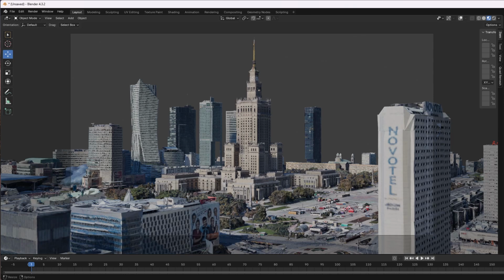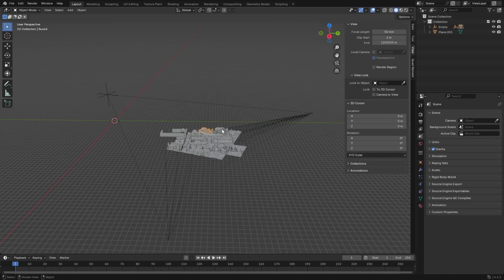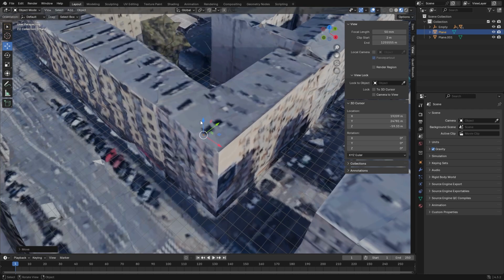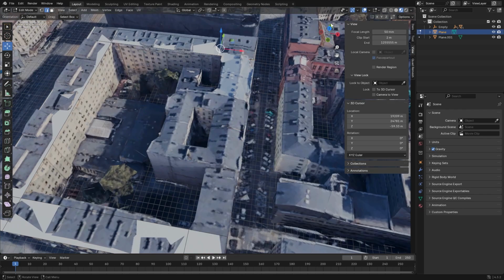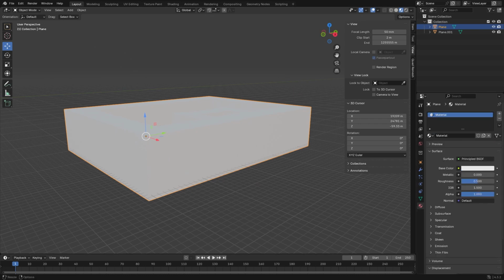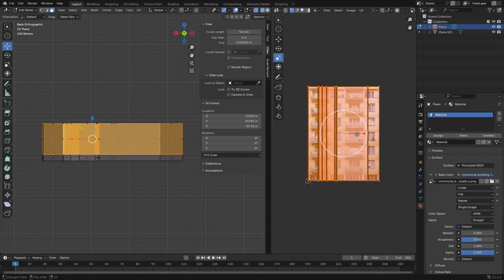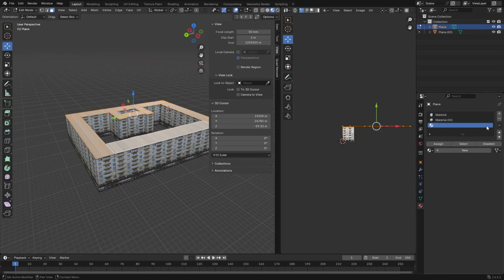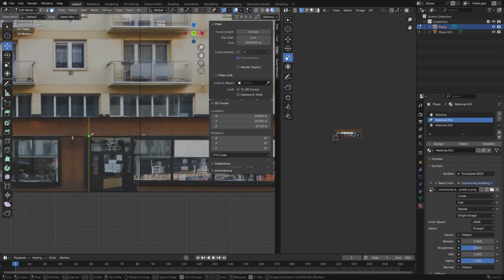Blender How to: Photogrammetry Clean Up (Buildings: Simple)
Difficulty: 🙂‍↔️